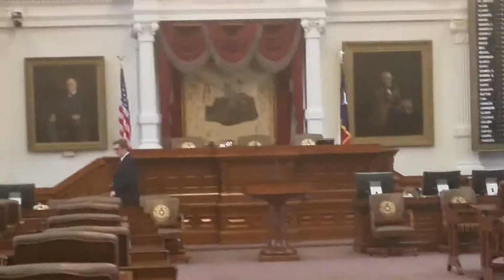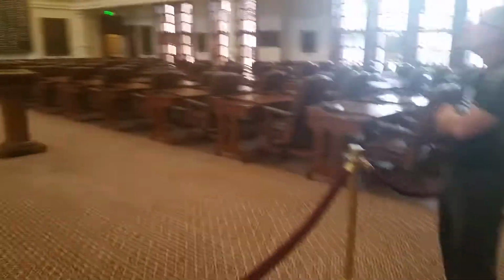Texas State Capitol #4 - The House - April 17, 2017 - Travels With Phil - Unedited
Texas State Capitol  #4 - The  State House of Representatives - April 17, 2017 - Travels With Phil by Phil Konstantin - -